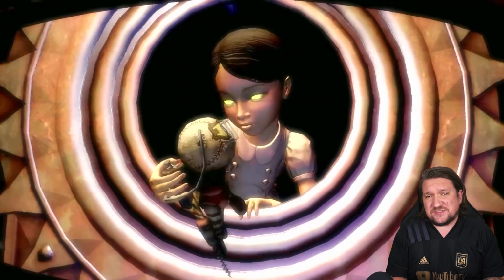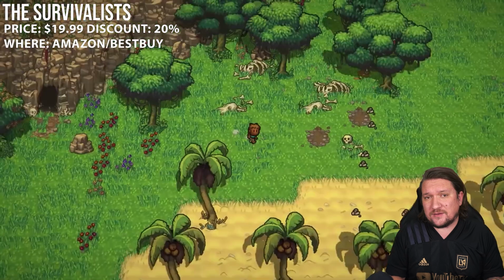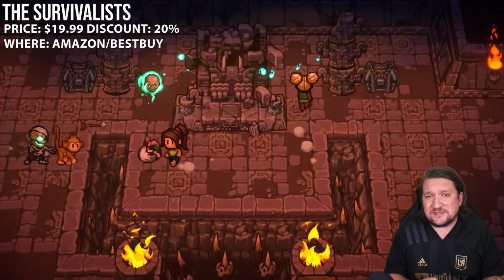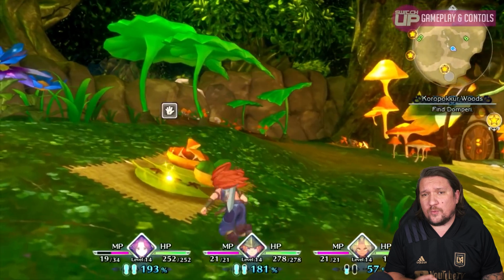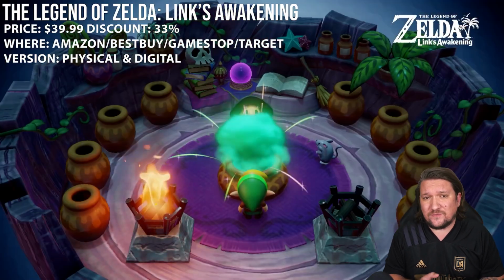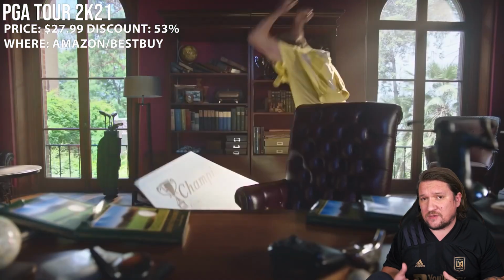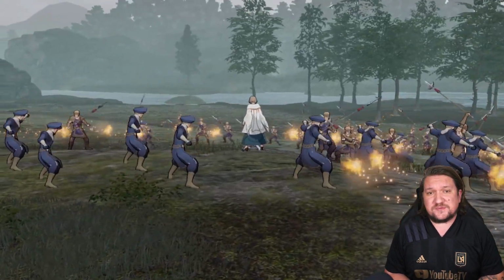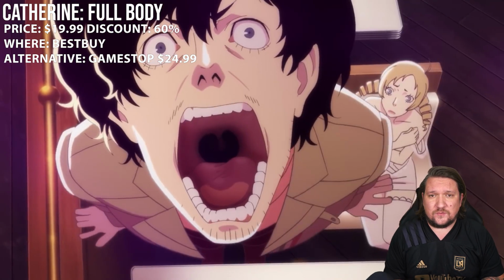AMAZING BLACK FRIDAY Switch PHYSICAL Sale On Now | The Deals Begin! Volume 1!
Today we have a special episode for you as I pick 10 of my favorite deals so far from the recently announced Black Friday sales covering Amazon, Best Buy, Walmart, Target and more! This though, is just part 1! What will you be adding to your collection this week?

Some of the games featured today for the Nintendo Switch:

Fire Emblem Three Houses
Bioshock The Collection
Xcom 2 Collection
Need For Speed Hot Pursuit
The Survivalists
Power Rangers Battle For The Grid
Trials of Mana
Link's Awakening
Catherine: Full Body
PGA Tour 2K21